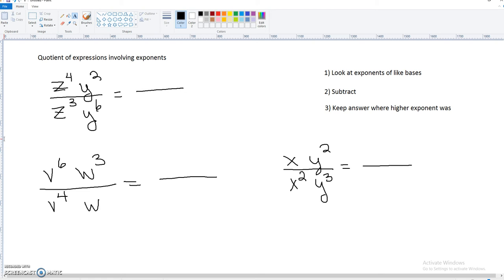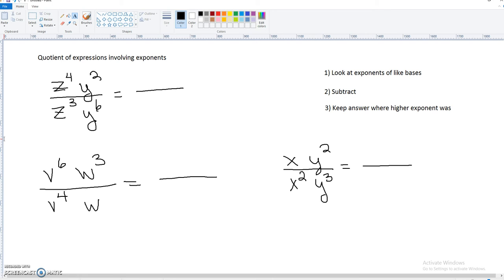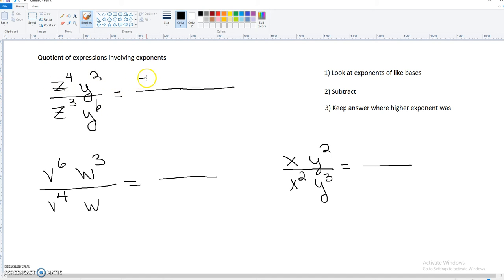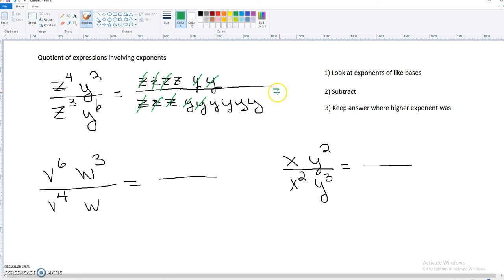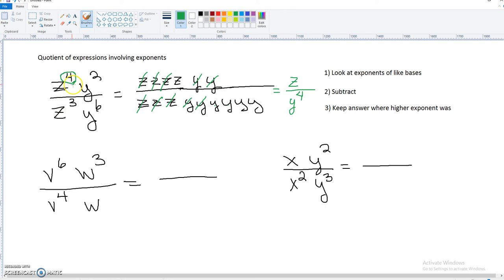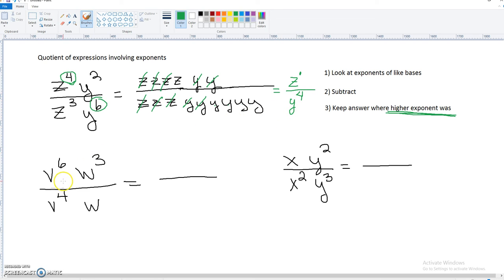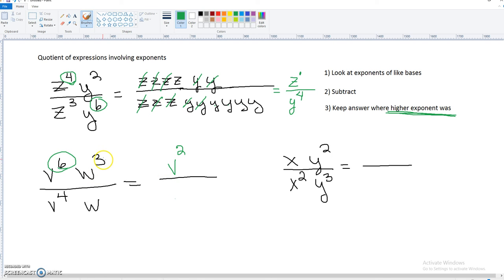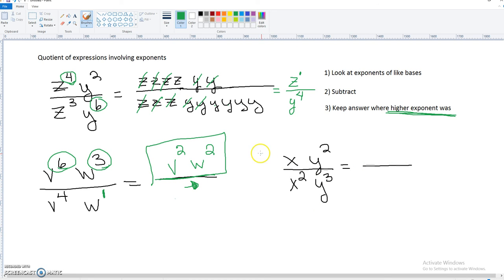Quotient of expressions involving exponents